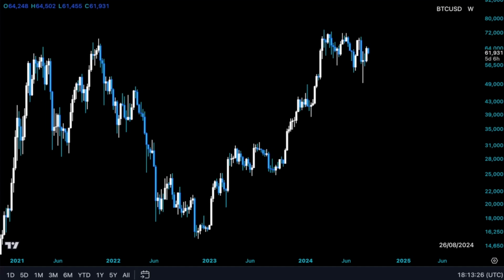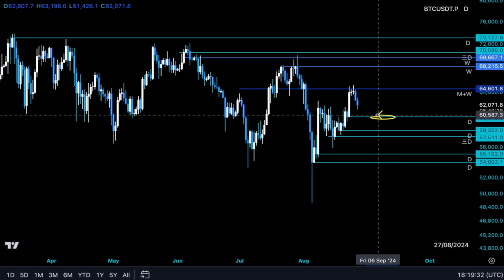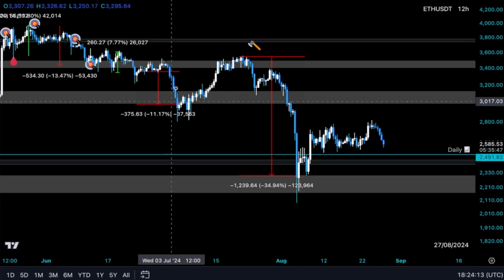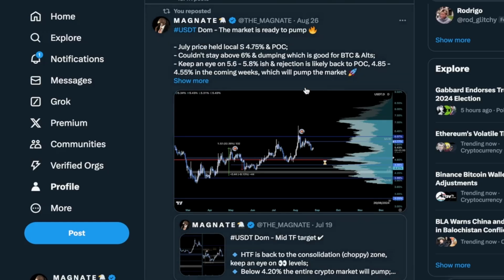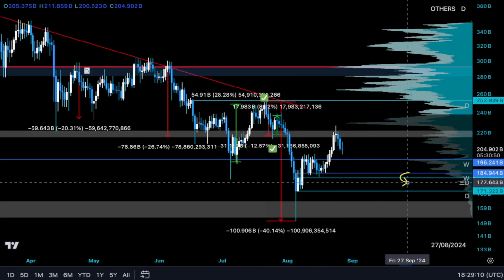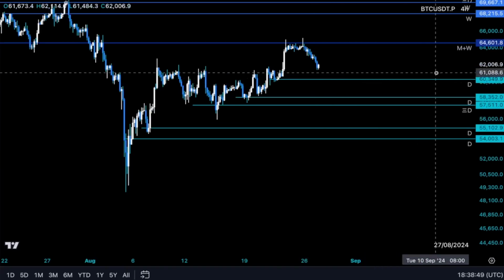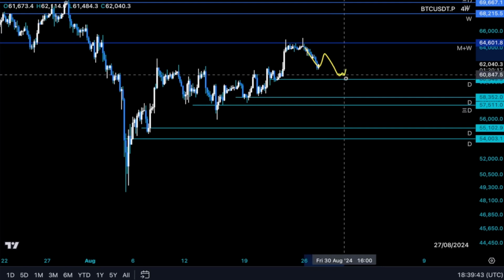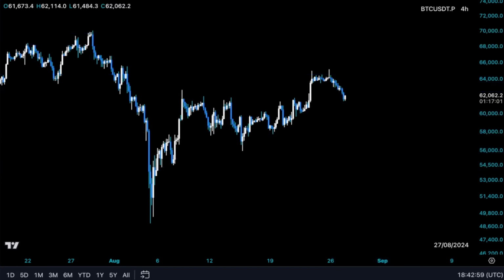The Next Massive Move, DO NOT Be On The Wrong Side ⚠️